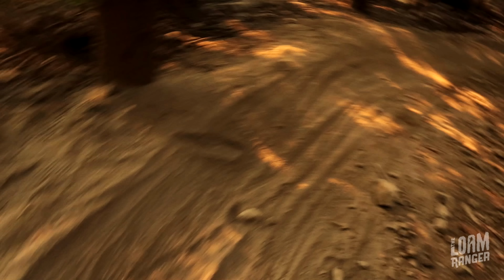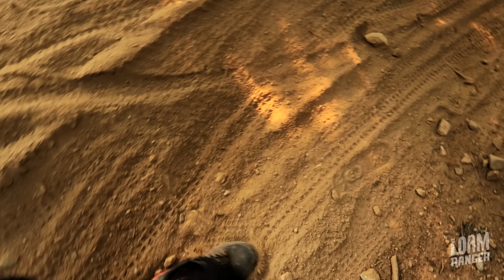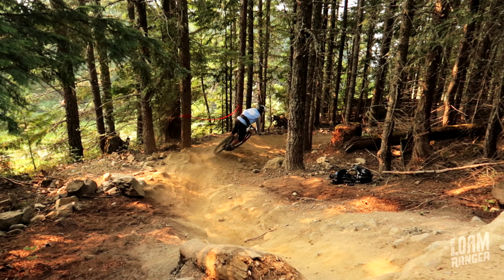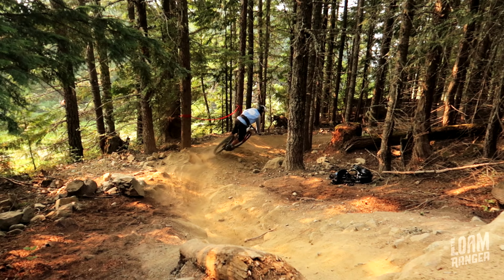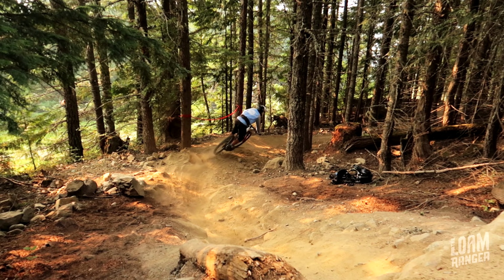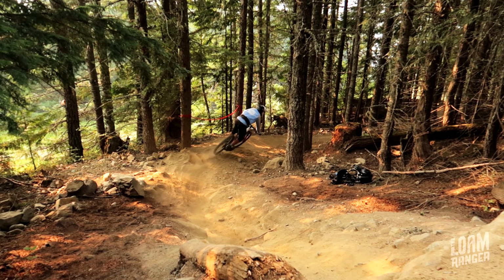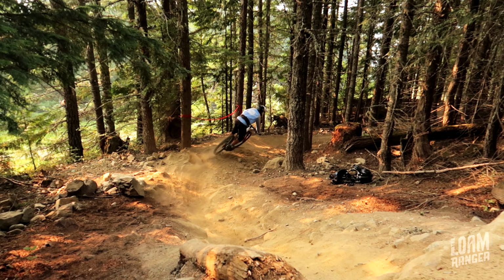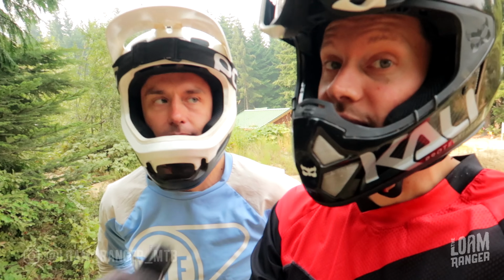How To Do Drops On A Mountain Bike // Technique Tuesday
Learn how to confidently do drops on a mountain bike. On the latest Technique Tuesday, Ryan is joined by Leo Kokkonen from Pole Bicycles, who shows Ryan the techniques needed to hit any type of drop, including the two drops Ryan has been most nervous about for years...

Our other action camera gimbal:
B&H Photo

Our “big" camera:
B&H Photo

Our on-camera microphone:
B&H Photo

The best memory cards ever:
B&H Photo

Our fancy motorized camera slider:

Cheers!